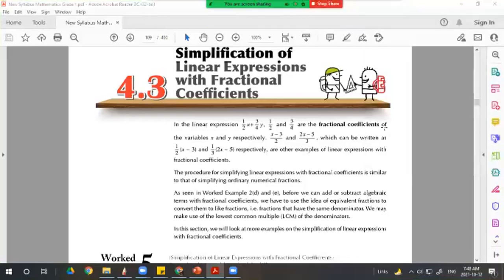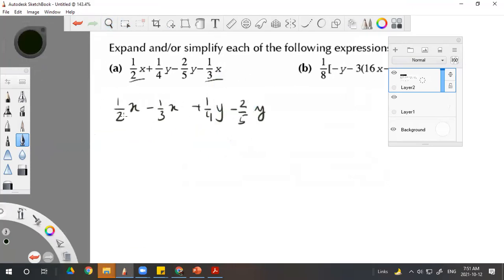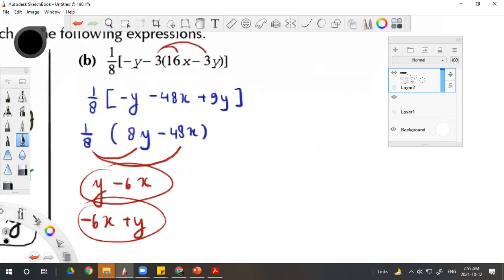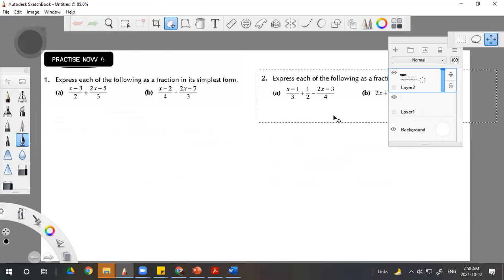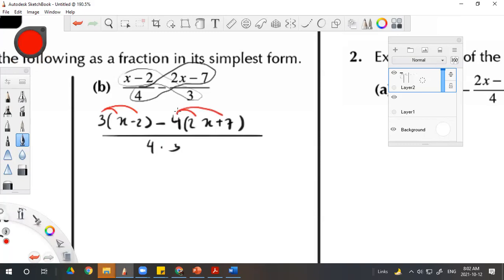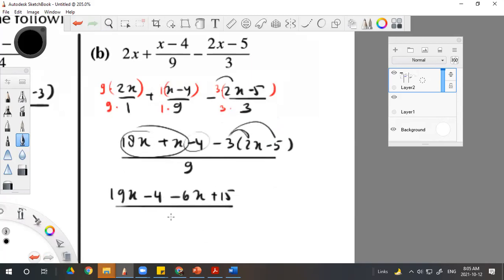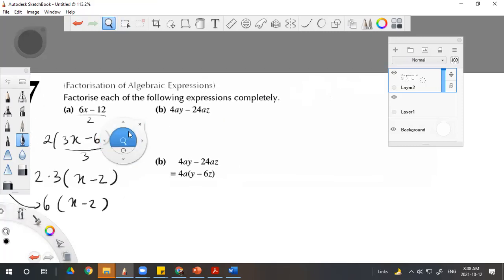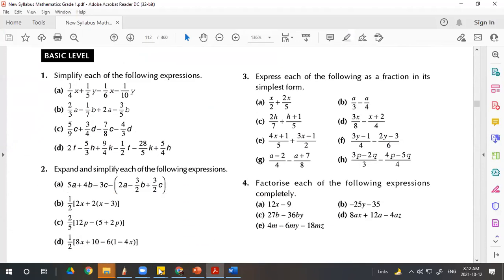ALGEBRAIC FRACTION AND FACTORISATION SEC 1 MEETING 2